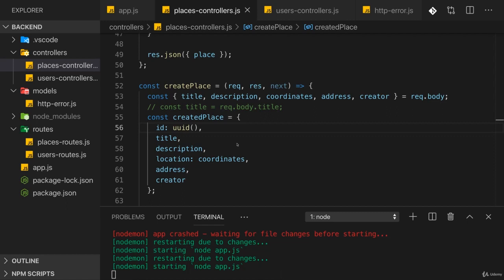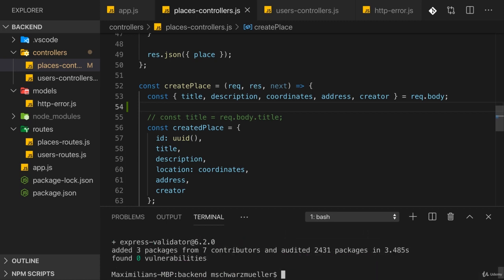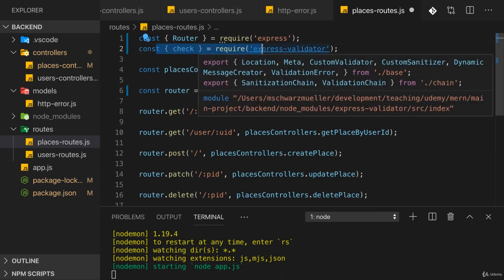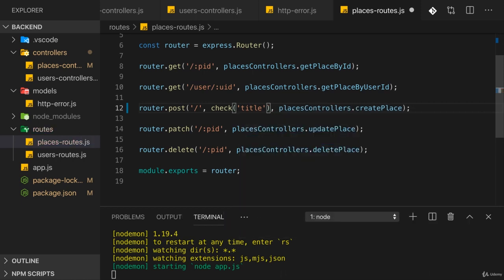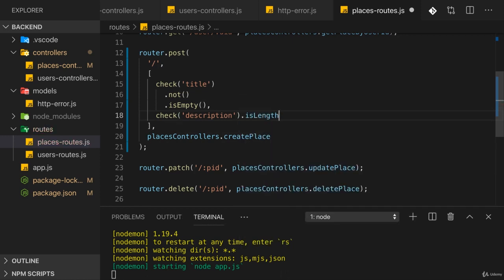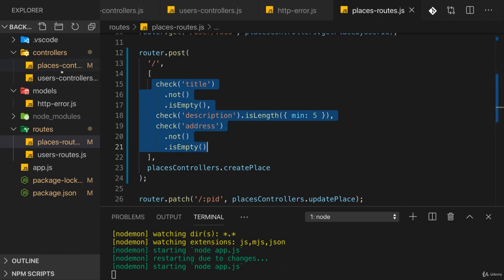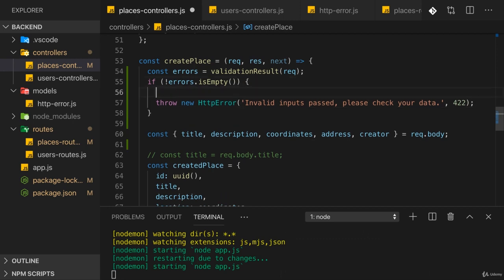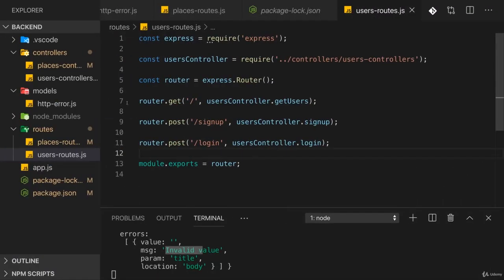15. Validating API Input (Request Bodies)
Title: Validating API Input (Request Bodies) in the MERN Stack

Chapter 7: Node.js & Express.js - Building our REST API
Lecture No. 15: Validating API Input (Request Bodies)

Introduction

As we continue our journey through the MERN Stack Fullguid course, we arrive at Lecture No. 15, where we dive into the critical aspect of validating API input, specifically focusing on request bodies. In modern web development, robust data validation is crucial for building secure and reliable applications. Without proper validation, an API can be vulnerable to various security risks, such as injection attacks, malformed data, and data corruption. Therefore, in this lecture, we will explore techniques and best practices for validating API input in the Node.js and Express.js environment.

Chapter Overview

1. Understanding the MERN Stack
   a. MongoDB - The NoSQL Database
   b. Express.js - The Backend Framework
   c. React.js - The Frontend Library
   d. Node.js - The Runtime Environment

2. Setting Up the Development Environment
   a. Installing Node.js and NPM
   b. Setting up the Express.js project structure
   c. Integrating MongoDB with Mongoose

3. Building the Backend Foundations
   a. Implementing Middleware for request handling
   b. Configuring the Express.js server
   c. Creating a robust error handling mechanism

4. Implementing User Authentication
   a. Understanding JWT (JSON Web Tokens) for secure authentication
   b. Creating user models and schemas
   c. Setting up routes for user signup, login, and logout

5. Enhancing Security and Validation
   a. Implementing password hashing for secure storage
   b. Validating user input with express-validator
   c. Preventing common security vulnerabilities (e.g., CSRF, XSS)

6. Validating API Input (Request Bodies)
   a. Importance of Data Validation in APIs
   b. Understanding Request Bodies and their significance
   c. Implementing request body validation with express-validator
   d. Custom validation rules and error messages

7. Connecting Frontend and Backend
   a. Integrating React.js frontend with Express.js backend
   b. Making API calls from the frontend to interact with the backend
   c. Enabling CORS for cross-origin requests

8. Building Advanced User Features
   a. Implementing user roles and permissions
   b. Enabling email verification and password reset functionality
   c. Incorporating social media authentication (e.g., OAuth)

9. Deploying the MERN Stack Application
   a. Preparing the application for production
   b. Selecting a cloud hosting service (e.g., AWS, Heroku)
   c. Deploying the application and setting up a CI/CD pipeline

In Lecture No. 15, we shift our focus to the importance of data validation in APIs and specifically delve into the realm of request body validation. When building APIs, data is exchanged between the client and server using request bodies. These request bodies contain the payload or data sent by the client to the server. Ensuring that the data in these request bodies is valid and conforms to the expected format is essential for maintaining data integrity and overall application security.

Key Topics Covered in Lecture No. 15:

1. The Significance of Data Validation in APIs:
   We begin by understanding the critical role data validation plays in API development. Proper data validation ensures that the incoming data is accurate, consistent, and meets the specific requirements of the application.

2. Understanding Request Bodies:
   We explore the structure and content of request bodies in detail. Understanding the anatomy of a request body helps us grasp how the data is transmitted from the client to the server.

3. Implementing Request Body Validation with express-validator:
   Express.js offers a powerful and flexible validation library called express-validator. We learn how to leverage this library to validate the data present in the request bodies effectively.

4. Defining Validation Rules and Custom Error Messages:
   express-validator allows developers to define various validation rules to enforce specific data constraints. We explore how to set up rules for data types, lengths, and formats. Additionally, we discover how to provide custom error messages to inform clients about validation failures accurately.

5. Sanitization and Data Sanitization:
   Data sanitization is an essential aspect of data validation. We explore how to sanitize incoming data to prevent security vulnerabilities, such as XSS (Cross-Site Scripting) attacks.

6. Handling Validation Errors:
   When validation fails, it is crucial to provide clear and informative error messages to clients. We learn how to handle validation errors gracefully and return meaningful responses to the client-side.